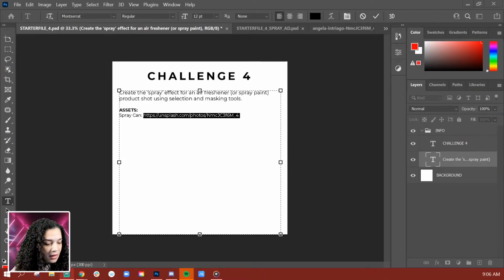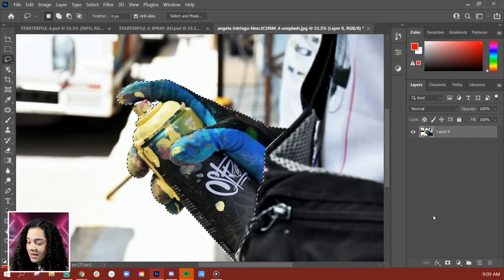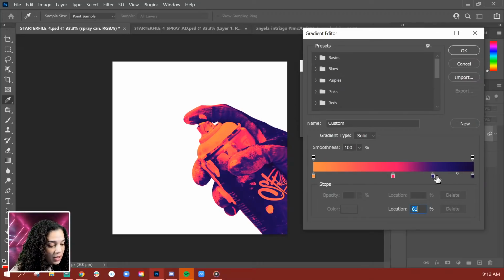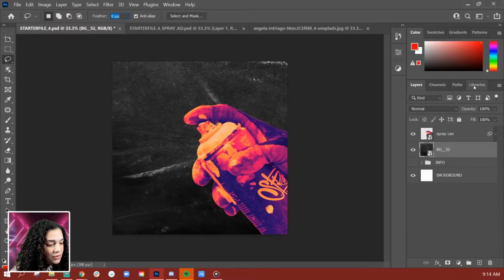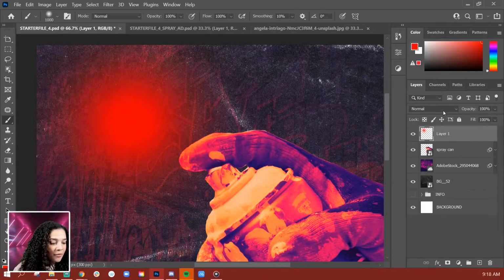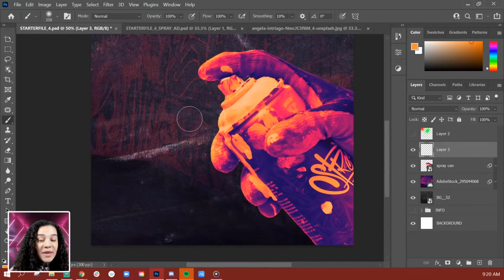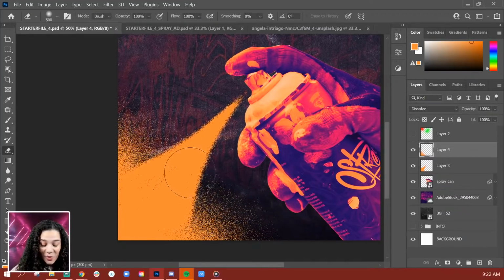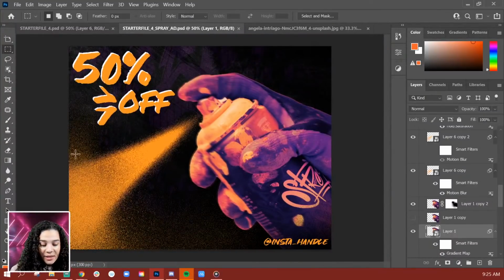Photoshop Daily Creative Challenge - Special Effects | Adobe Creative Cloud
Challenge: Create the ‘spray’ effect for an air freshener product shot using selection and masking tools.

Join your host each morning at 9:00am PT to learn how to approach each challenge using Photoshop. Complete 9 challenges by Friday, February 12th and you’ll be on your way to sharpening your skills. Get your questions answered, see what the community is creating and get feedback on your work!